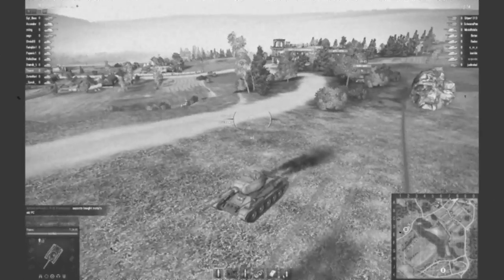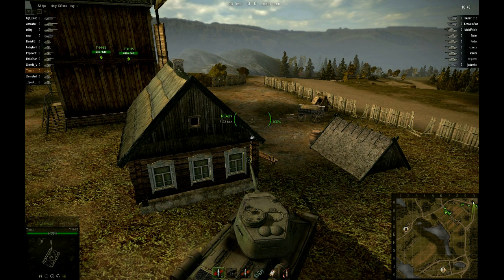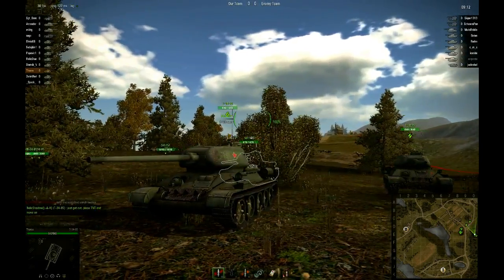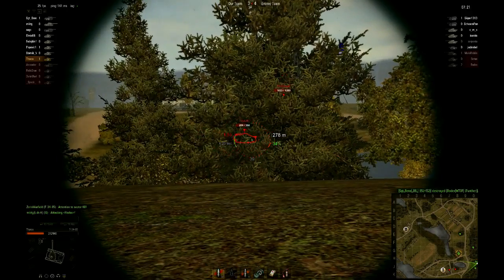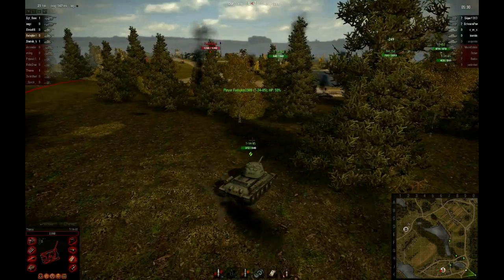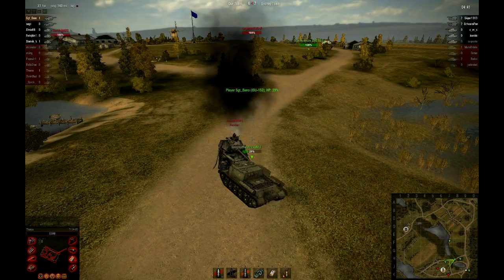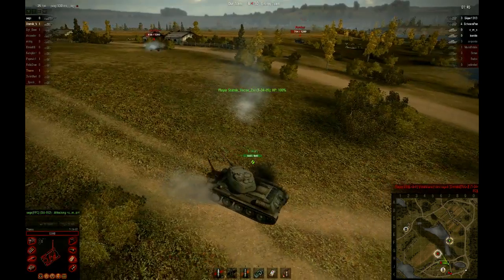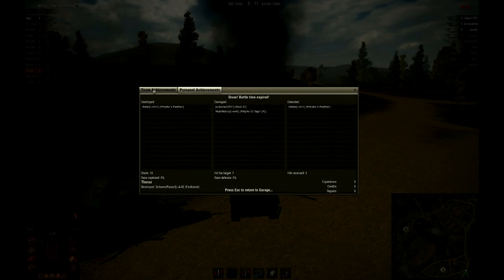World of Tanks - Historic Battle - Event No.53 - Battle of Ternopil - Rerun 5/5 (Soviet Side)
Battle 5/5 - German Win!